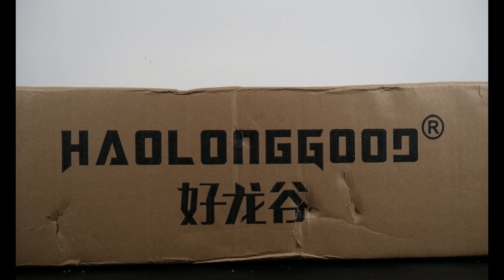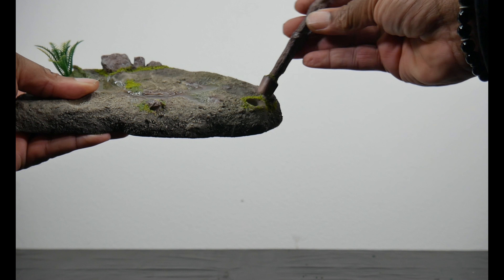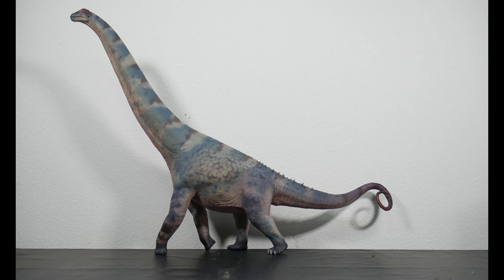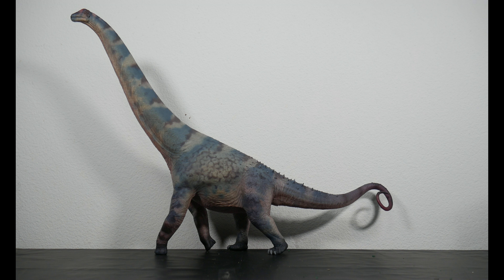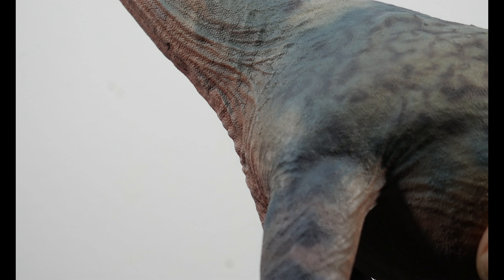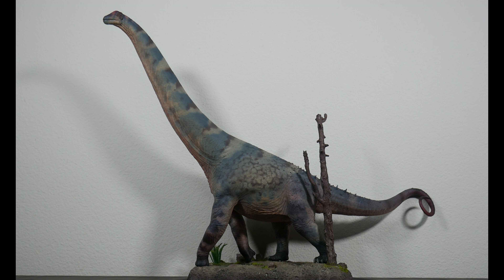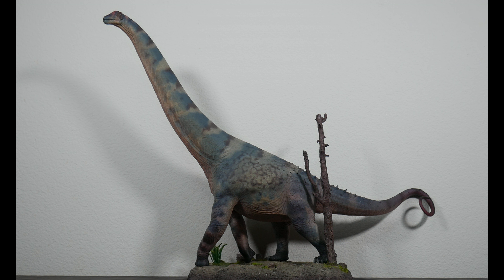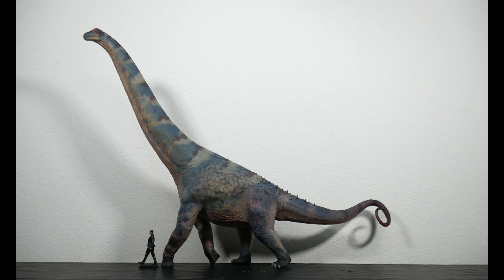Haolonggood Alamosaurus 1:35 Scale Review